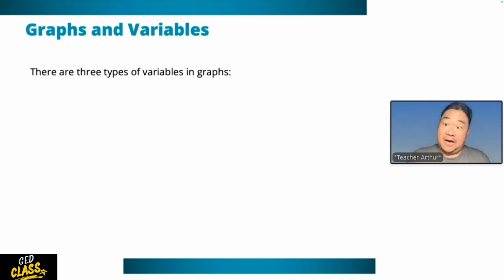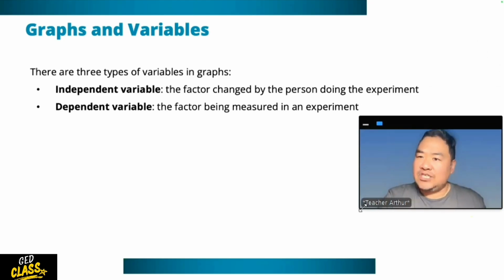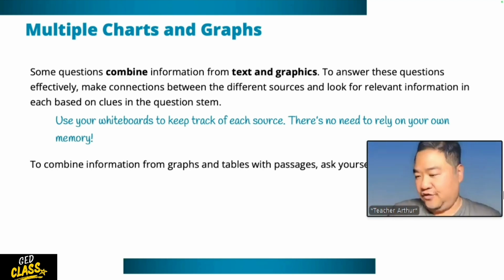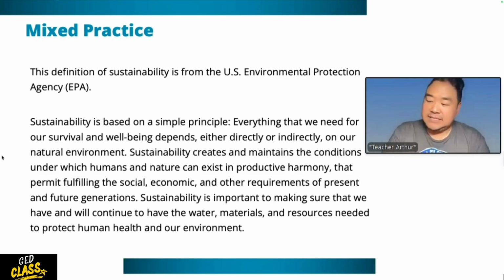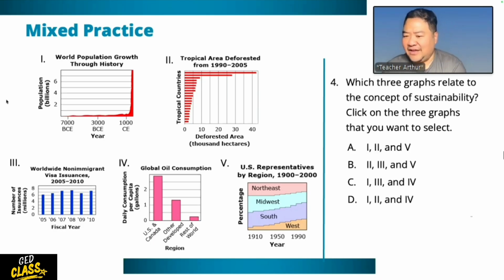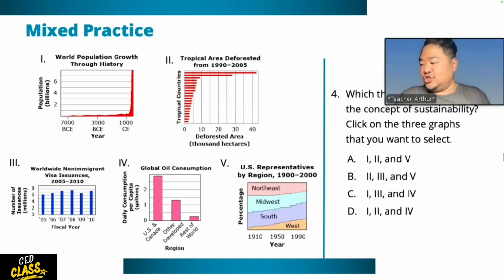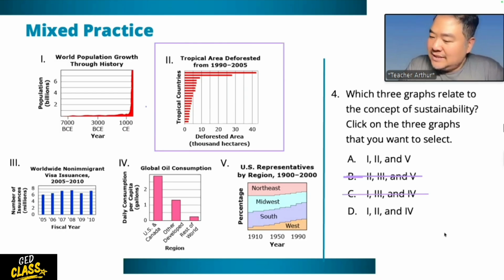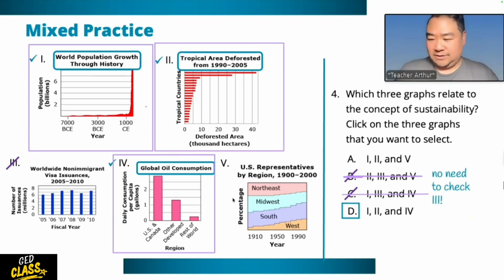GED Social Studies Charts & Graphs Practice: Interpret Data for Exam Success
Mastering the art of interpreting data is one of the fastest ways to boost your score on the GED Social Studies exam. A significant portion of the test presents information visually—through bar graphs, line charts, pie charts, and complex infographics—requiring you to analyze trends, compare data points, and draw logical conclusions. This video serves as a comprehensive practice session, breaking down the essential skills needed to read social studies data effectively. We move beyond simple observation to teach you how to synthesize information from graphics and text, a high-level skill that is heavily weighted on the exam. Whether you are looking at economic shifts, population demographics, or election results, this guide ensures you can interpret the visual evidence with precision and confidence.

Title of the Video: GED Social Studies Charts & Graphs Practice: Interpret Data for Exam Success

1. The Role of Visual Data on the GED Exam Visual literacy is a cornerstone of the GED Social Studies test. You aren't just tested on history; you are tested on your ability to process information quickly. This section explains why the test makers use so many charts and graphs: they measure your ability to analyze "real-world" social science data. We introduce the most common types of visuals you will encounter, including bar graphs for comparisons, line graphs for changes over time, and pie charts for parts of a whole, establishing a strong foundation for the specific practice questions to follow.

2. Breaking Down the Axes and Legends The most common mistake students make is rushing into the questions without understanding what the graph is actually measuring. We provide a disciplined step-by-step approach to reading any chart: first, check the title; second, analyze the X and Y axes; and third, decode the legend. By understanding the units of measurement—whether it’s years, percentages, or population in millions—you avoid the simple calculation errors that trap many test-takers.

3. Identifying Trends and Patterns Once you understand the basic components of a graph, the next step is identifying the story the data is telling. Is the line trending upwards? Is there a sudden spike in the data? In this video, we practice describing relationships between variables, such as the correlation between education levels and income, or historical trends in voting behavior. Learning to spot these patterns instantly allows you to eliminate wrong answer choices that contradict the visual evidence.

4. Correlation vs. Causation in Data Analysis A critical concept in Social Studies is distinguishing between correlation (two things happening together) and causation (one thing causing another). This is a favorite topic for GED trick questions. We use specific graph examples to show you how to identify when data suggests a direct cause-and-effect relationship versus when it is simply a coincidence. Mastering this distinction is crucial for answering the "inference" and "conclusion" questions correctly.

5. Integrating Graphs with Text Passages The most difficult questions on the GED often ask you to combine information from a text passage with data from a chart. We simulate this testing environment by providing practice questions that require you to cross-reference sources. You will learn how to validate a written claim using data from a graph, or conversely, how to explain a visual trend using the context provided in a paragraph. This synthesis skill is essential for achieving a college-ready score.

6. Strategies for Economy and Demographics Questions Charts and graphs in the Social Studies section frequently focus on economics (inflation, GDP, supply and demand) and demographics (population growth, migration). We review specific vocabulary and graph types related to these subjects, such as supply and demand curves or population pyramids. By familiarizing yourself with these specific formats before test day, you will be less intimidated by the technical nature of the data and more focused on finding the right answer.

Our goal is to make complex subjects simple and accessible, helping you navigate your journey to a high school diploma with ease.